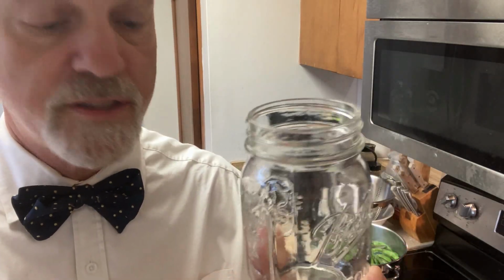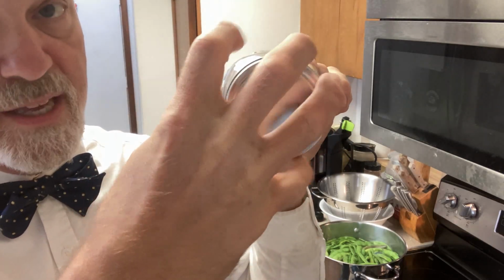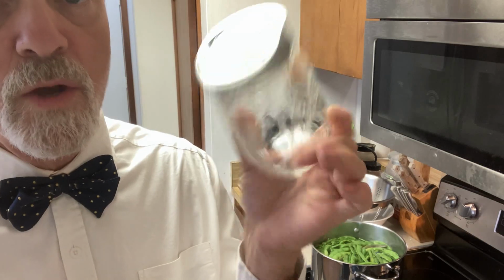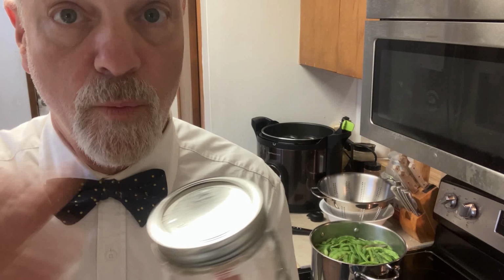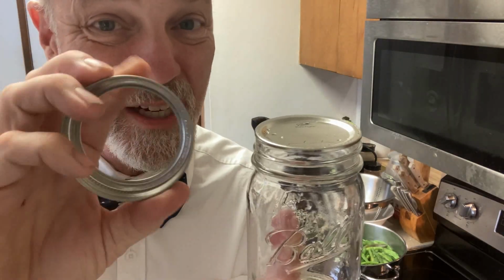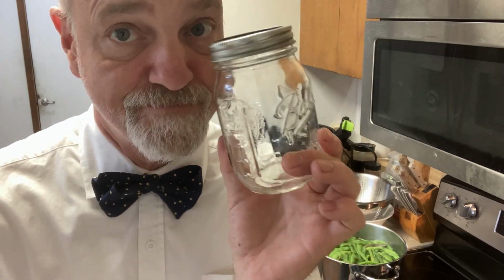GARDEN TINY CLIP 5: What does FINGER TIGHT Canning Jar lids Mean? WHY is it IMPORTANT? Best Practice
Find the answer to the age old question, "What does finger tight mean?" Bowtie David demonstrates what finger tight means when putting lids on your canning jars after researching the term from other web sites and YouTube channels. With descriptions from manufacturers and the USDA that range from 'first resistance' to 'add a quarter turn' see what Bowtie David does in his OCD world every single time and finds best results.